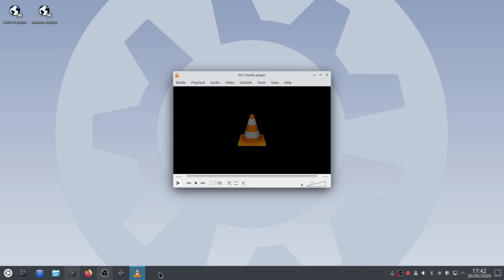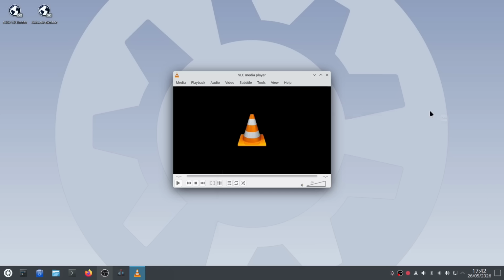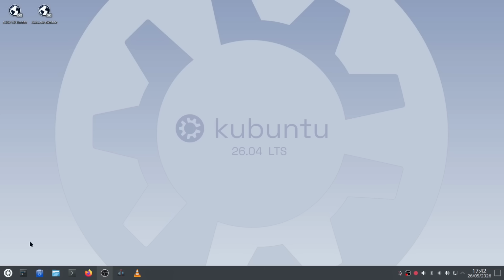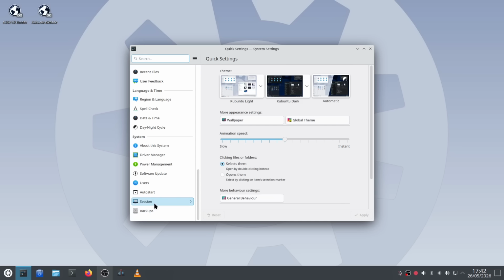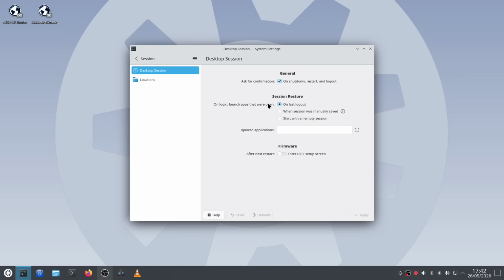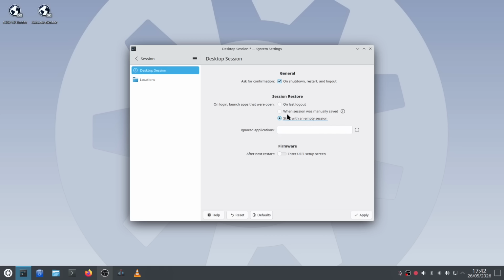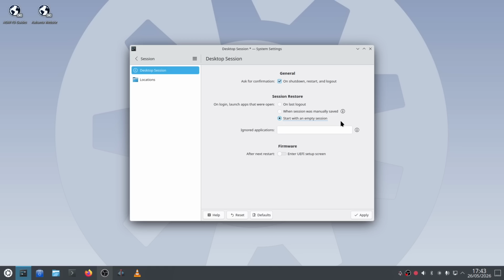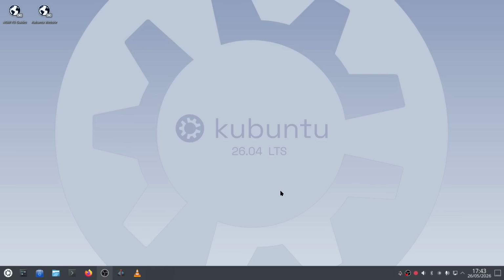KDE Plasma - Stop applications opening by default on startup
In this guide I show you how to stop applications from the previous session starting up automatically when you restart your computer.